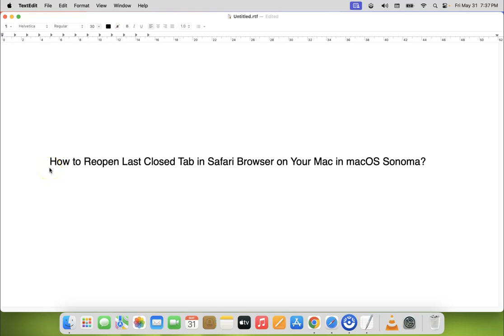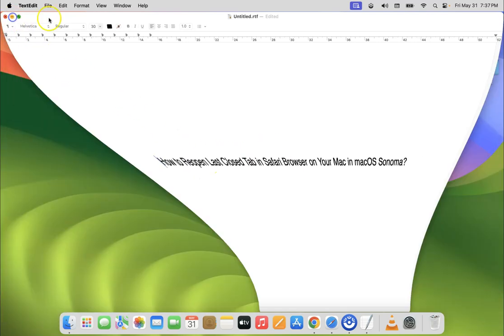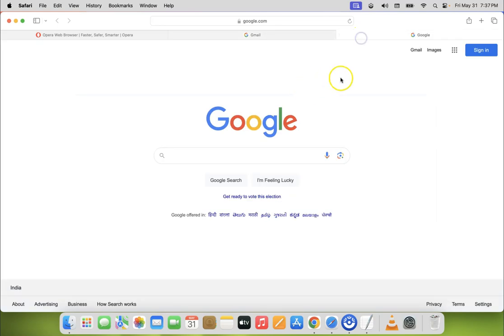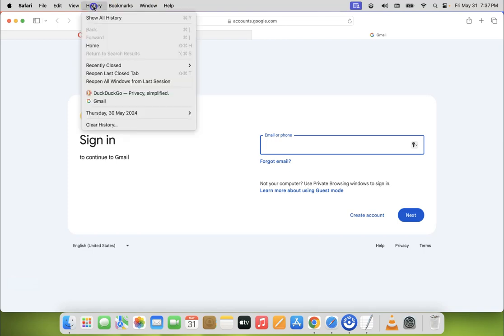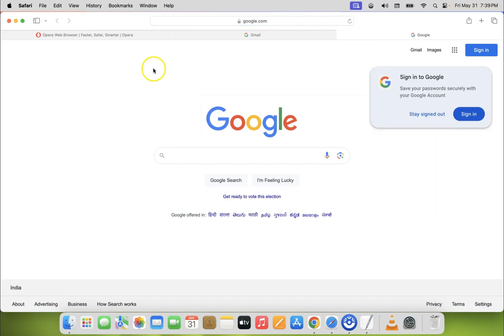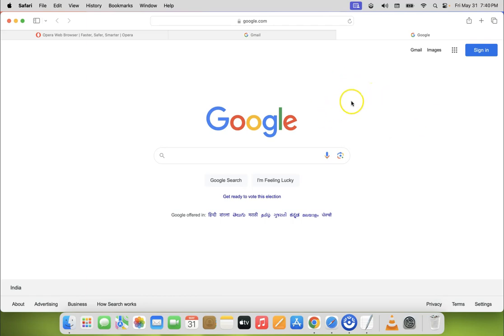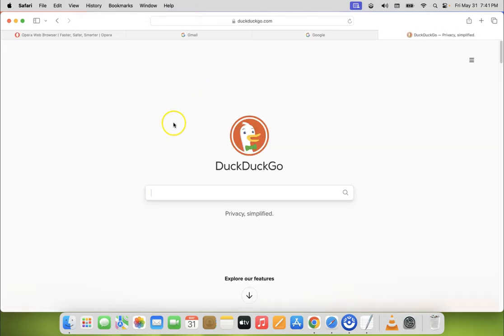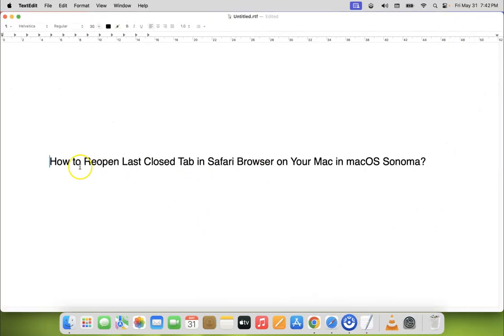How to Reopen Last Closed Tab in Safari Browser on Your Mac in macOS Sonoma?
Hi guys, In this Video, I will show you "How to Reopen Last Closed Tab in Safari Browser on Your Mac in macOS Sonoma.”